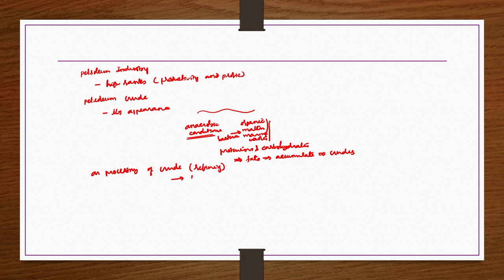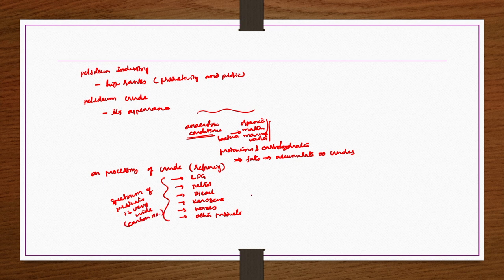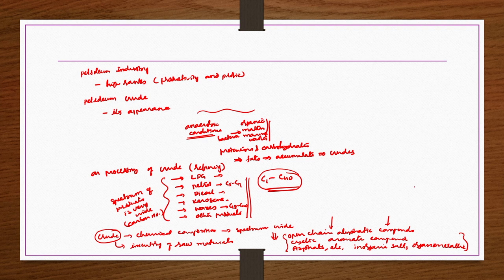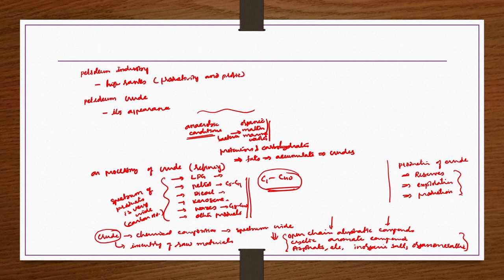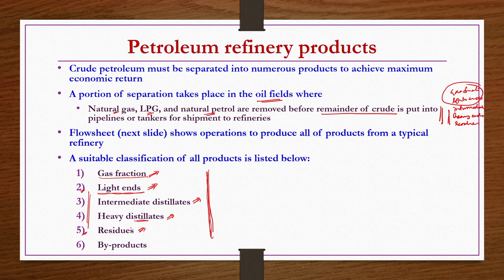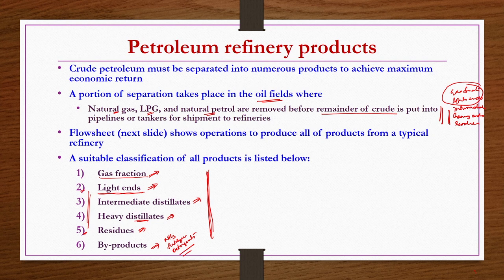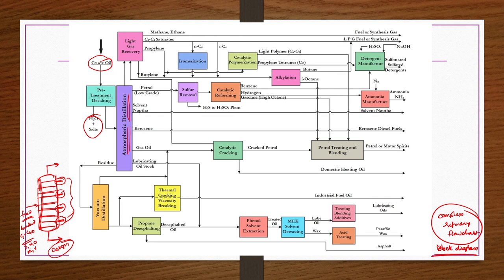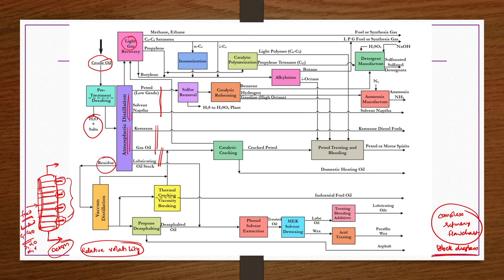Lec 19: Petroleum Refinery Products, Characteristics and Processes